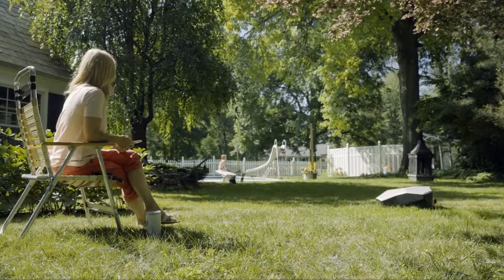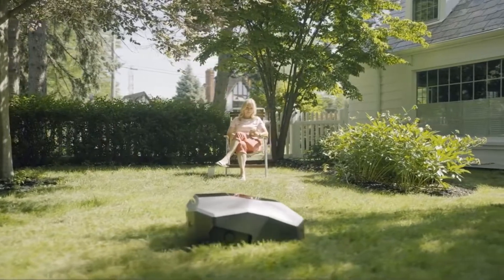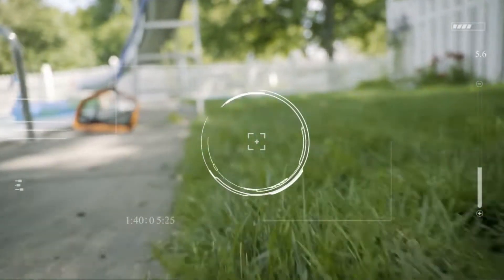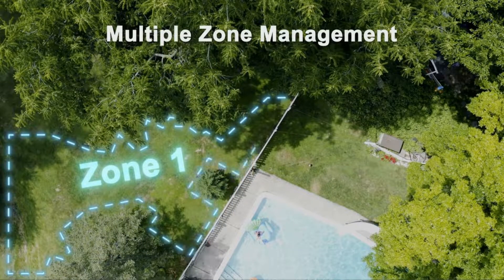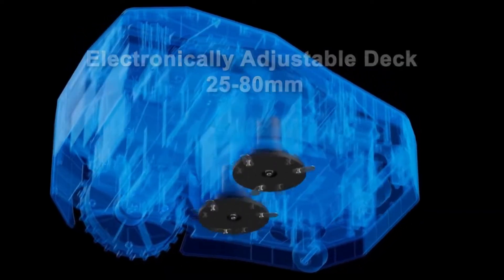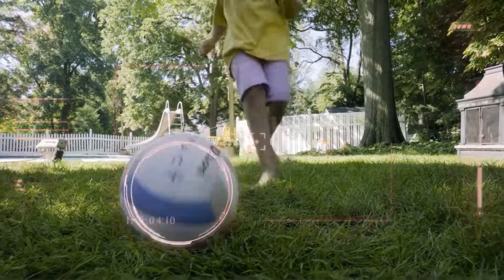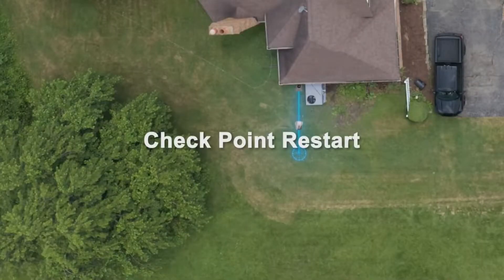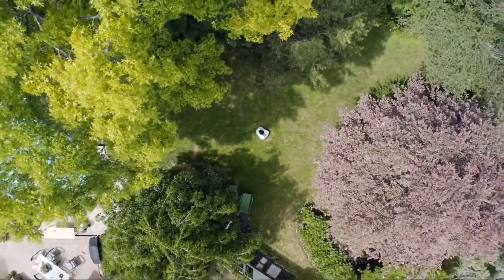LAWNA - THE CYBER LAWN MOWER WITH VISUAL A.I.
LAWNA is a cyber lawn mower with visual artificial intelligence. Autonomous smart mower for effortless lawn maintenance. Lawna is a fully automated mower robot. It is capable of setting virtual boundary lines, dividing work areas, and arranging optimal work schedules on its own using Visual AI. It doesn't require buried perimeter wires like first gen autonomous mowers and doesn’t leave a mess behind like traditional push mowers. You don't even have to bend down to adjust the cutter height. All the operations can be done via the app right on your phone. With Lawna, you can free yourself from the hassle of lawn maintenance, have more time to relax, and still have the most beautiful lawn in your neighborhood!

Kickstarter Crowdfunding
Indiegogo Crowdfunding
Kickstarter Projects
Indiegogo Projects
Kickstarter Campaigns
Indiegogo Campaigns
Latest Crowdfunding
Newest Crowdfunding
Crowdfunding Campaigns
Crowdfunding Projects
Newest Inventions
Latest Inventions
Newest Technology
Latest Technology
Newest Gadgets
Latest Gadgets